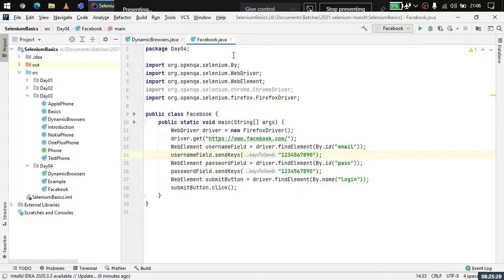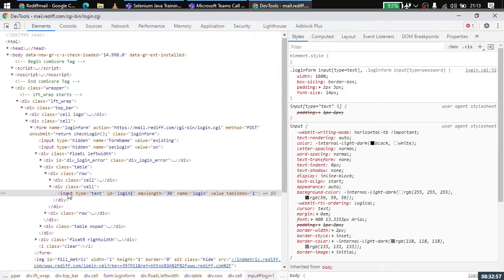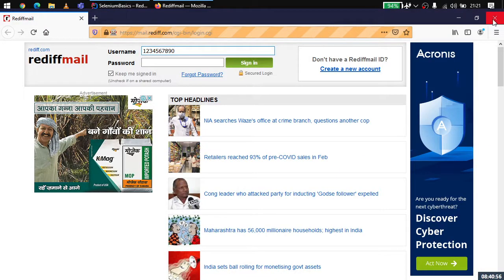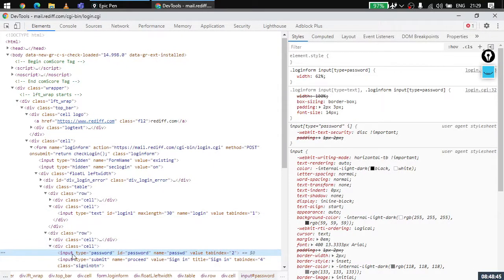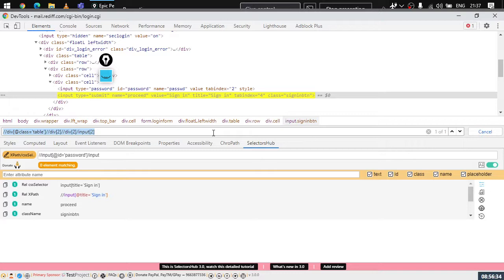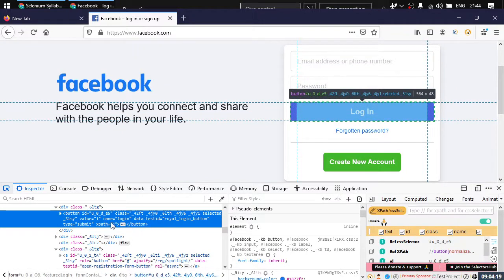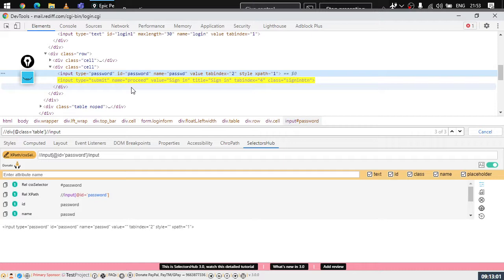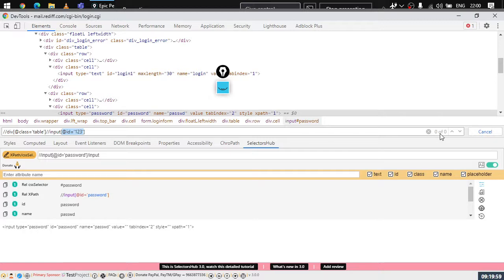Selenium Java Training Trial Class 5 March 2021 || Whizdom Trainings